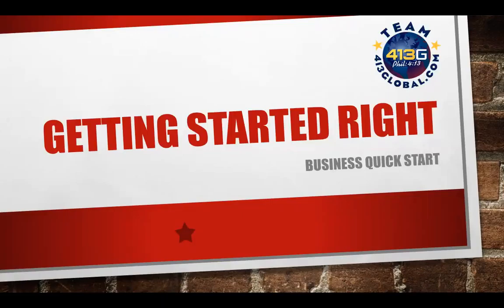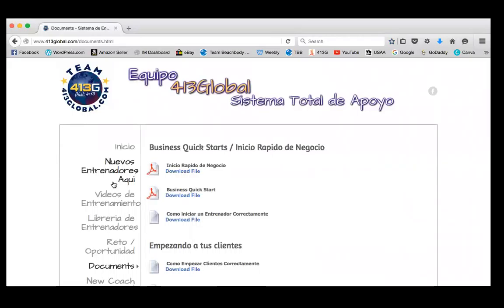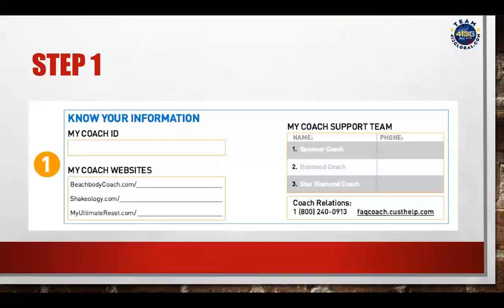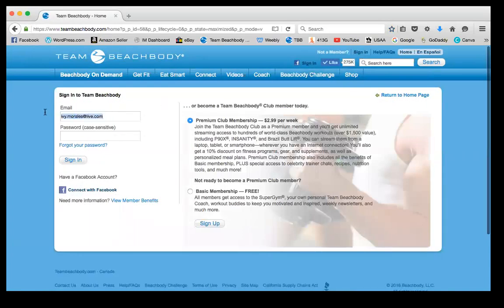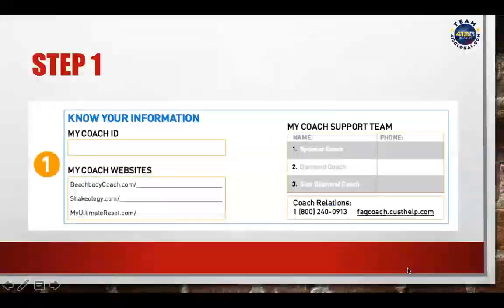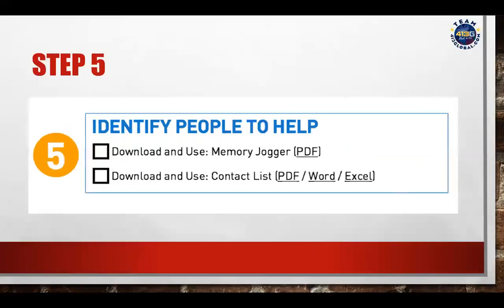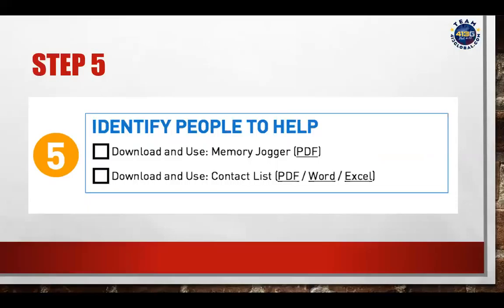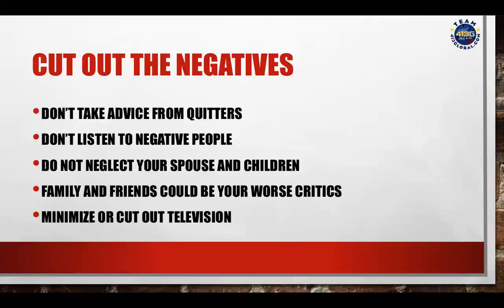TEAM 413Global - Filling out the Business Quick Start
In this video we talk about how to fill out your Business Quick Start From as you start a new Independent Team Beachbody Coach.